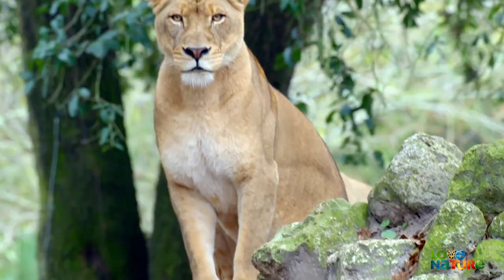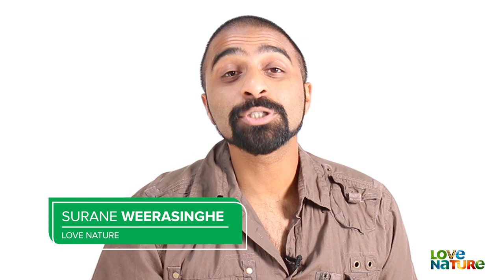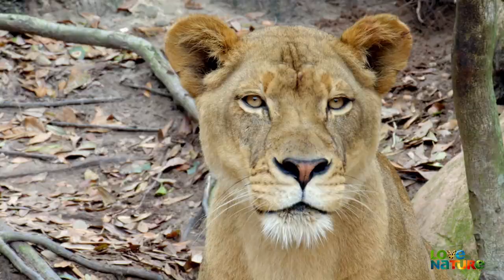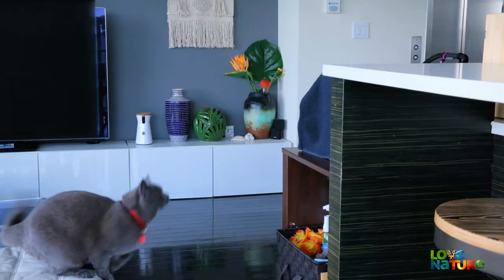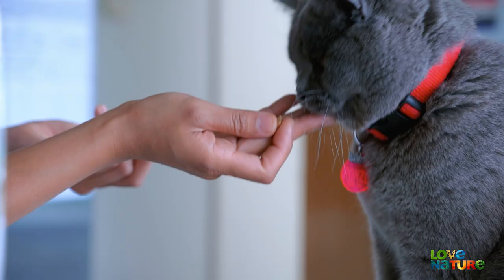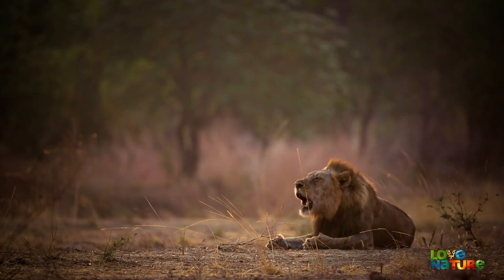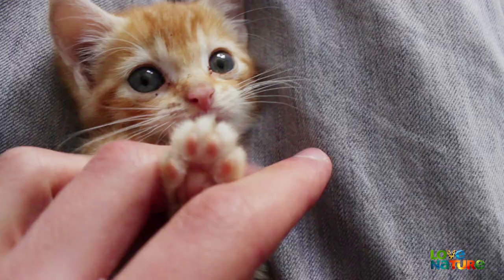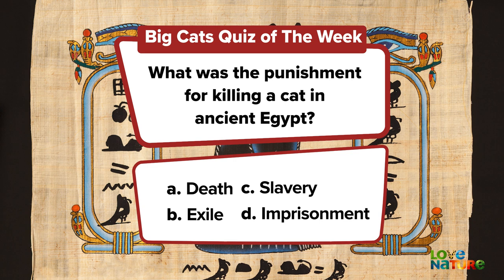Is Your Domestic Cat A Tiny Tiger?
How different are domestic cats and big cats? While house cats and big cats all stem from the same family tree, there are some noticeable differences. Cats were domasticated roughly 12,000 years ago. In the process of becoming pets, they strayed from many of their wild qualities.

The Big Cat's Meow is Love Nature’s newest original series that’s all about big cats! The series is hosted by Love Nature’s Digital Producer, Surane Weerasinghe, who’s passionate about nature and wildlife.